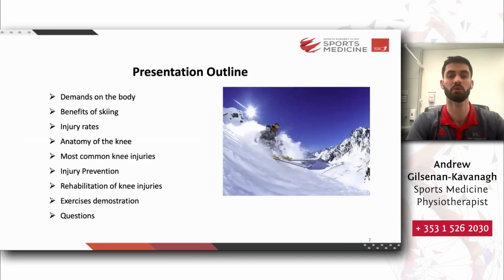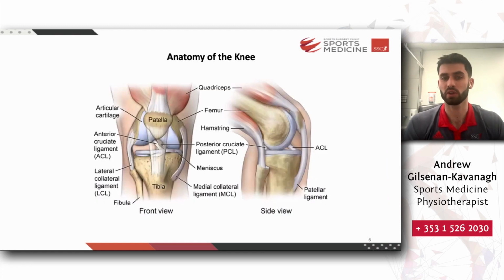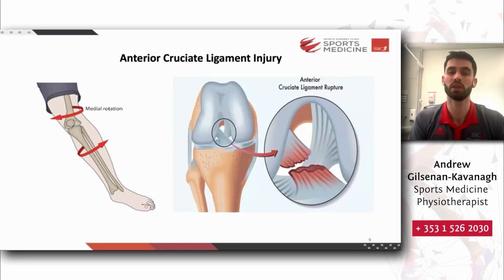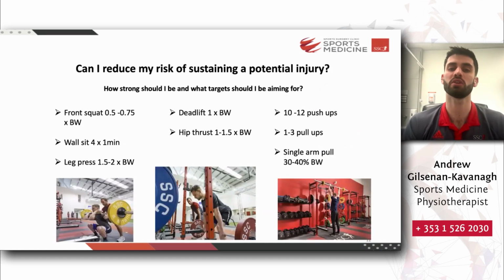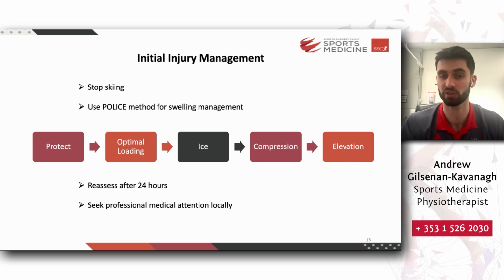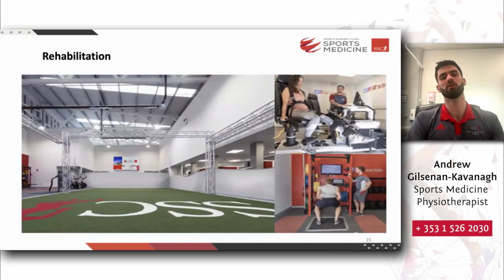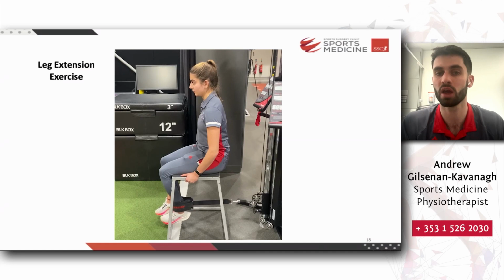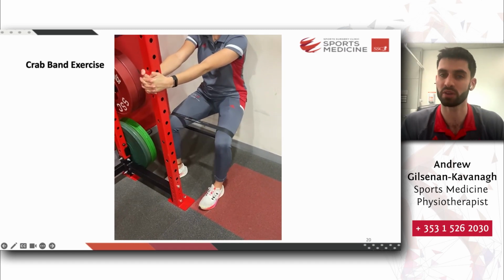Rehabilitation of common skiing-related Knee injuries - by Andrew Gilsenan-Kavanagh, SSC, Dublin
'Rehabilitation of common skiing-related Knee injuries - by Andrew Gilsenan-Kavanagh' by Andrew Gilsenan-Kavanagh, Sports Medicine Physiotherapist at the Sports and Exercise Medicine Department at SSC Santry

Sports Surgery Clinic recently hosted an Evening for Skiers – Management and prevention of Knee Injuries - an online public Information Meeting focusing on the prevention and management of Skiing injuries of the knee. This event was open to the public and is suitable for anyone interested in learning more about the management of common Knee problems.

The following SSC Clinicians presented on the night, and a live Q&A session followed each talk.

- ‘Beware of the slippery slope & management of common Knee problems when skiing.’

Andrew Gilsenan-Kavanagh, Sports Medicine Physiotherapist.
-‘Rehabilitation of common skiing-related Knee injuries.’

Our speakers will be happy to discuss any questions you may have regarding potential surgery or conservative treatment - before, during or after the event. Please call our GP liaison team for more information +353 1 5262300